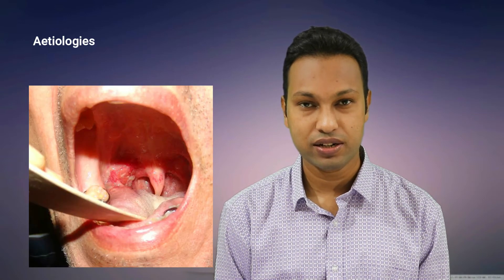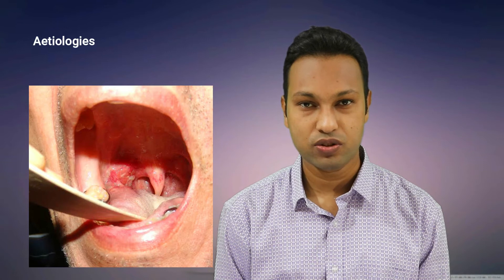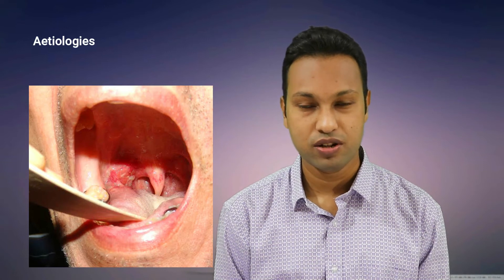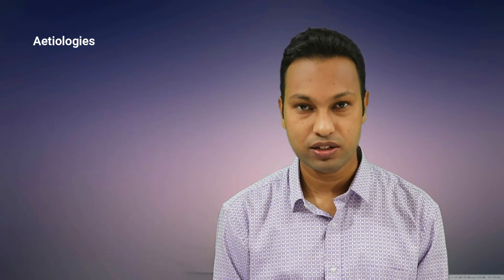Unilateral Tonsillar Enlargement: Aetiologies and Evaluation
Unilateral tonsillar enlargement or tonsillar asymmetry may not be a simple tonsillitis. It may be due to some aetiologies ranging from simple lymphoid hyperplasia to malignancy. Squamous cell carcinoma is the commonest tonsillar malignancy followed by non-Hodgkin's Lymphoma. Tonsillectomy is commonly indicated in unilateral tonsillar enlargement but it should be undertaken only after proper evaluation.